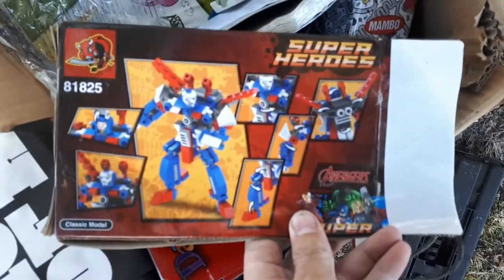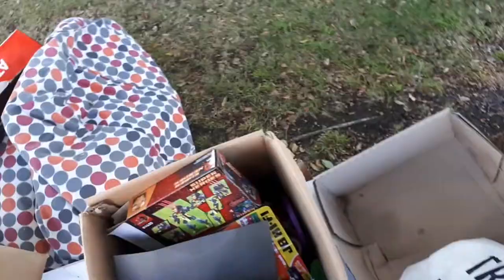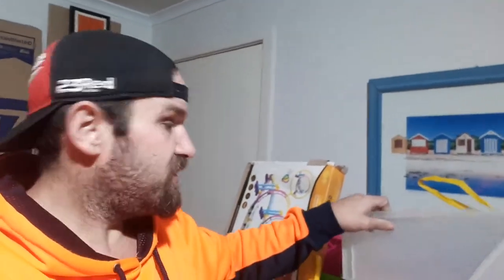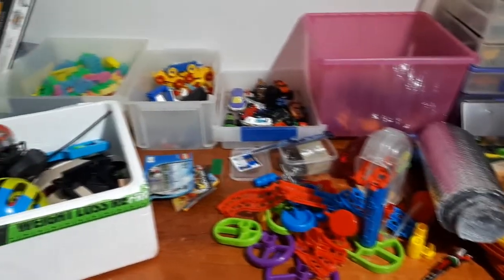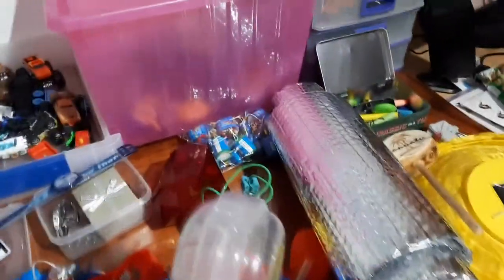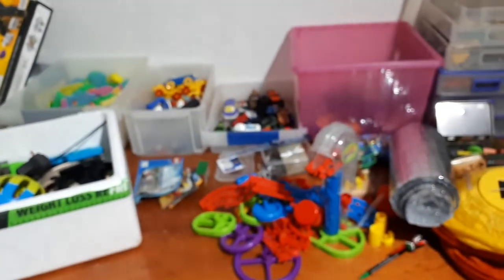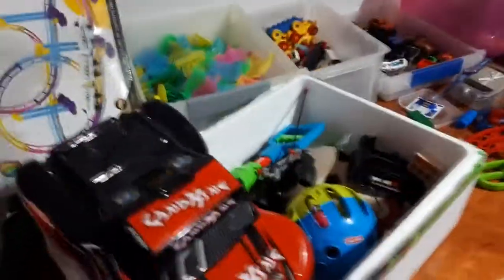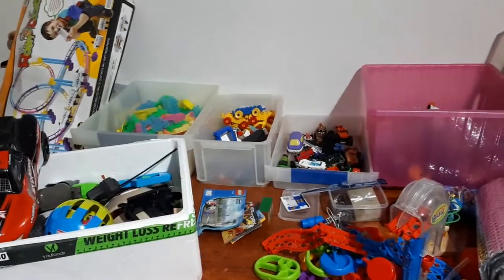Hard Rubbish Lego Finds Episode 4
Not much Lego in today's trip but still enjoyable and worthwhile.

Lighting
*2 generic studio lights with soft-boxes